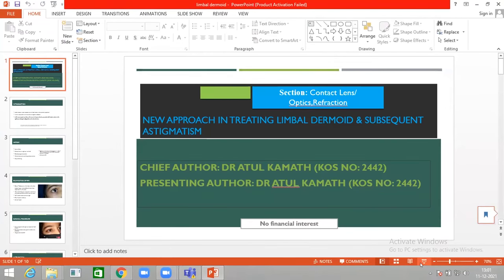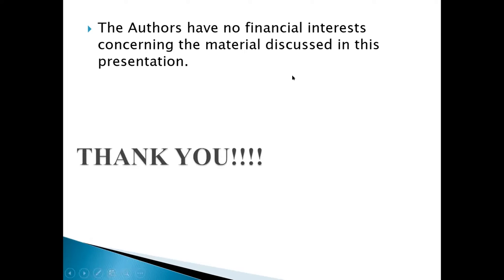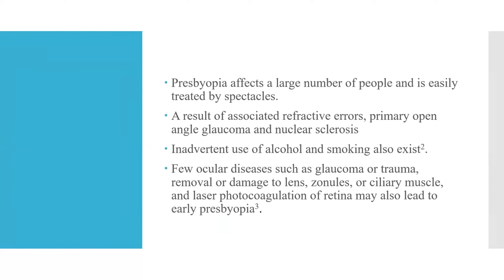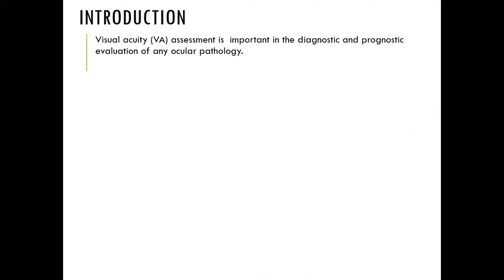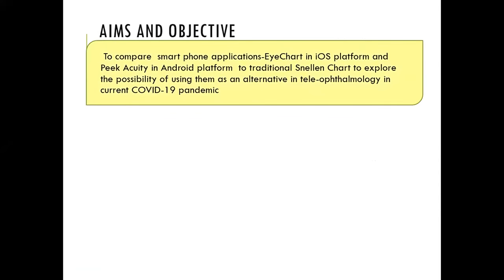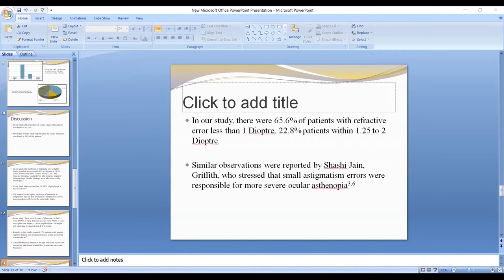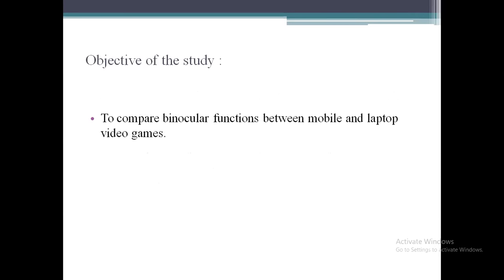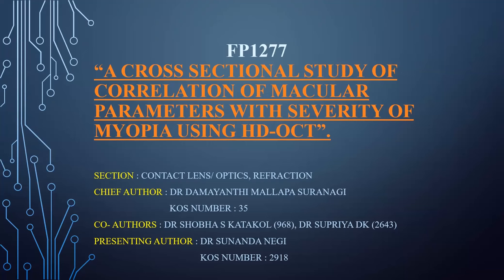DAY 2 HALL E SESSION 4 PAPER PRASENTATION